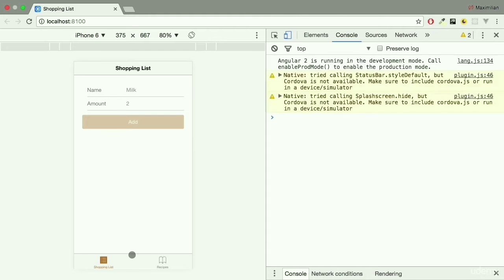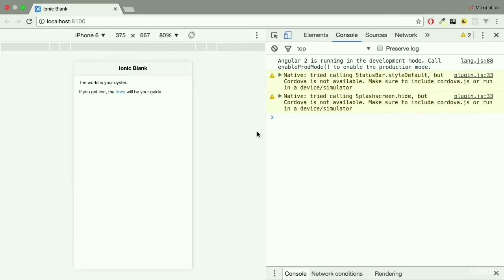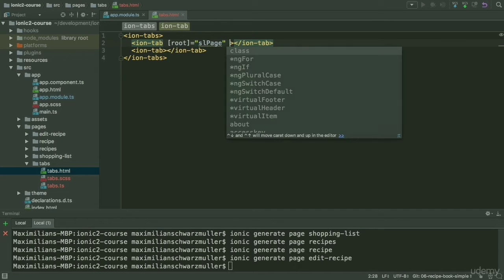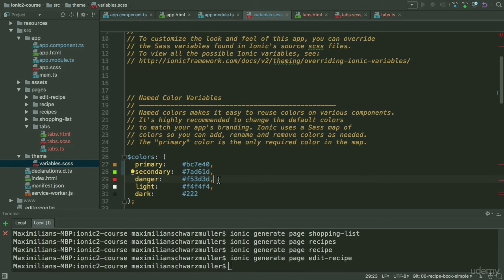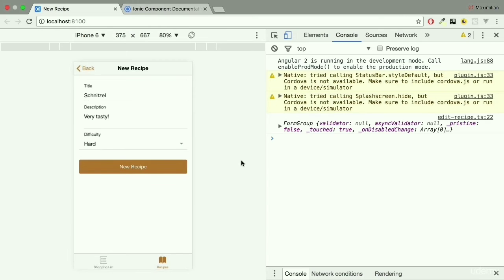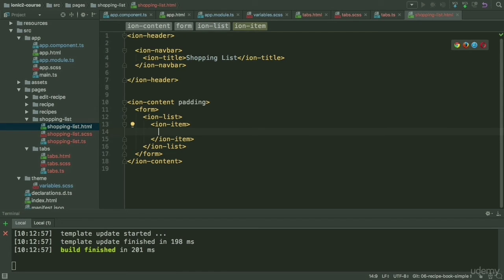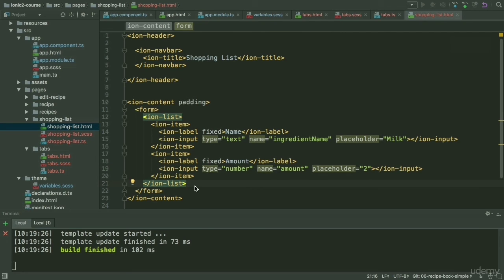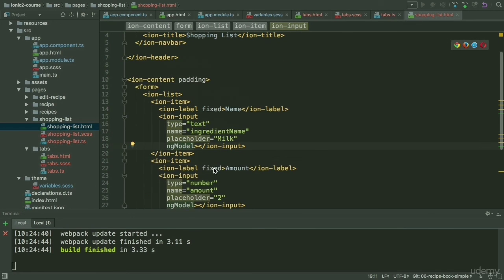HYBRID FULL APP (4/4) Ionic 2+ Angular to build a Full mobile..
Develop Full Working hybrid Application In hour It can help to all IT Students to complete college Project Also Take Knowledge How to Develop App